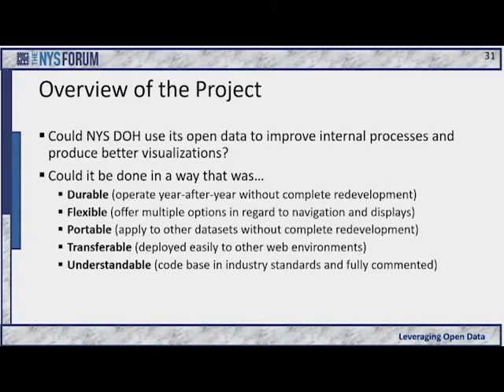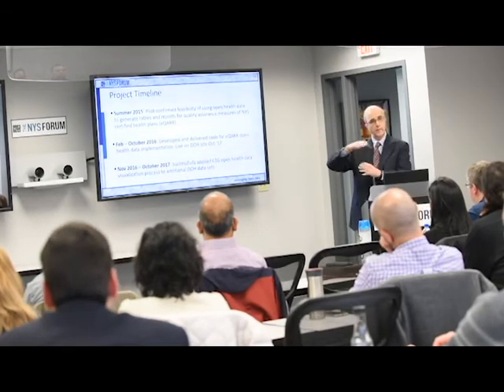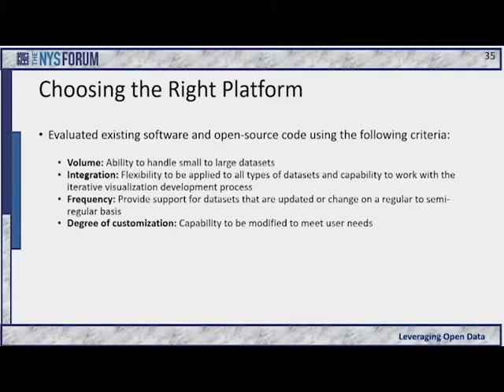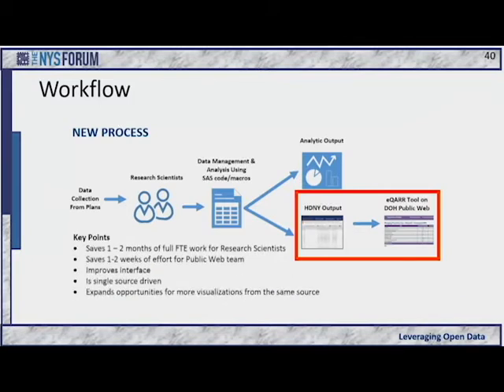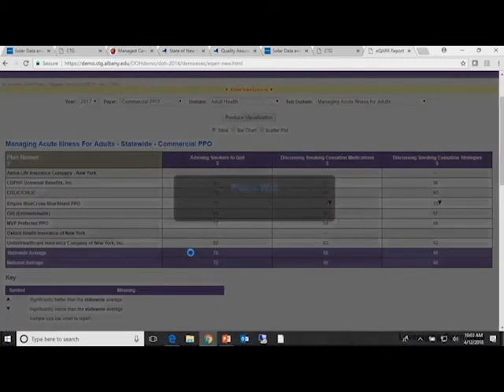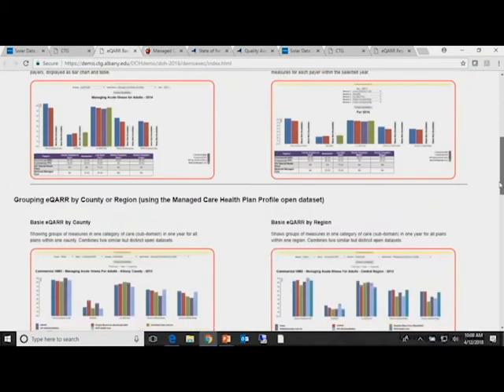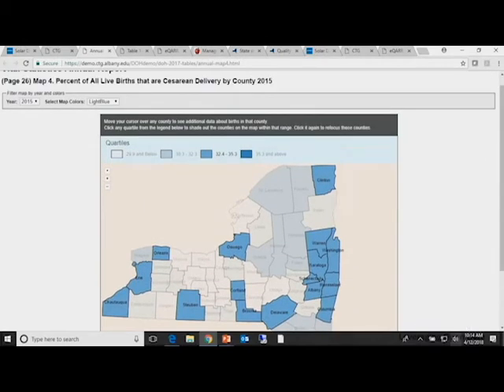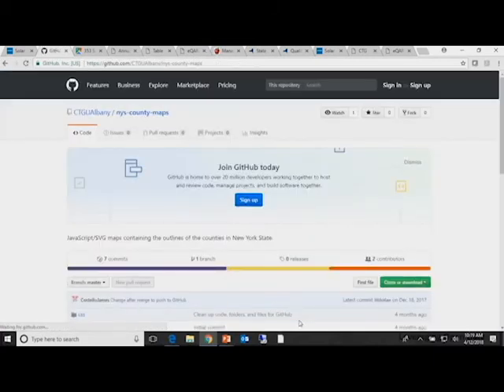Jim Costello Data Visualization Presentation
Lead developer Jim Costello presented CTG's work with the New York State Department of Health about data visualizations alongside New York State's Acting Chief Data OfficerJohn Rager and the Project Manager, Data Governance, NYSERDA Rebecca Gagnon on April 12 at the NYS Forum.

They combined to show how, "NYS Open Data can be successfully leveraged to strategically promote and further an agency's mission, beyond simply satisfying public expectations of government transparency."